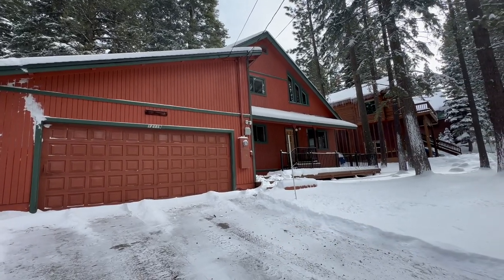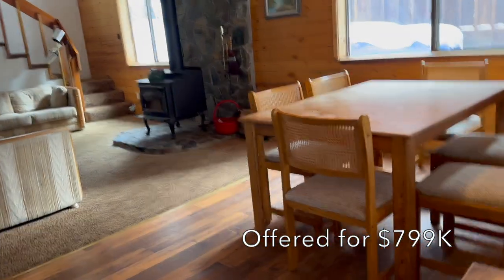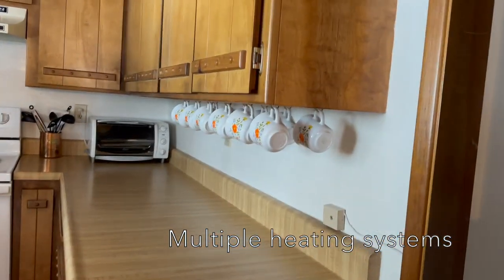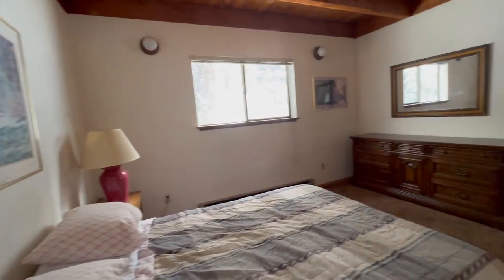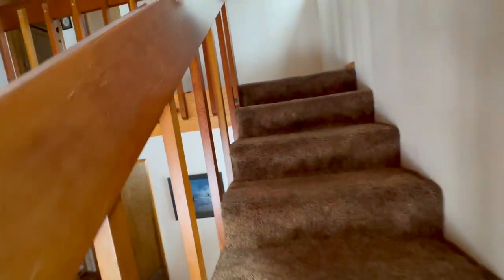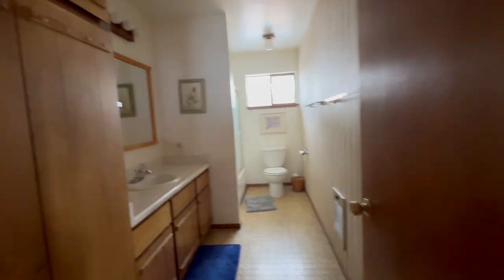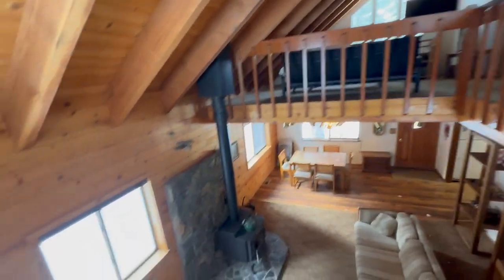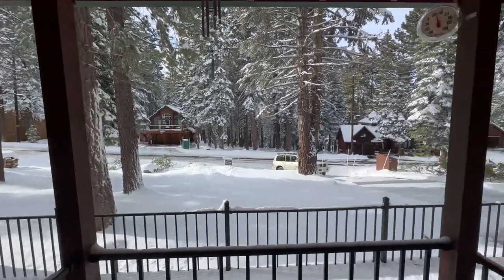12199 Brookstone Dr. Offered for $799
This 3 bedroom, 2 bath cabin is a great place to bring the whole family and start building memories. Located on a very quiet street in mid Tahoe Donner, enjoy loads of privacy and serenity in this move in ready home. Give me a call to see this home and any others in the Tahoe Truckee area.
Chris Hinkel
DRE#01876474